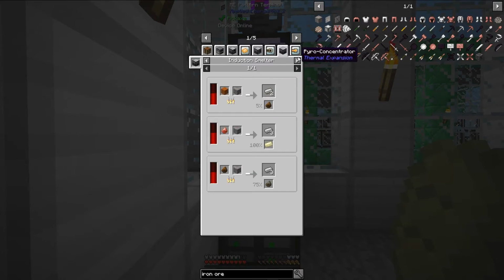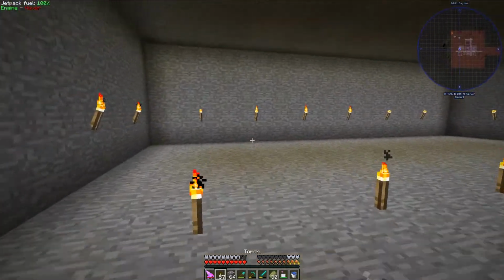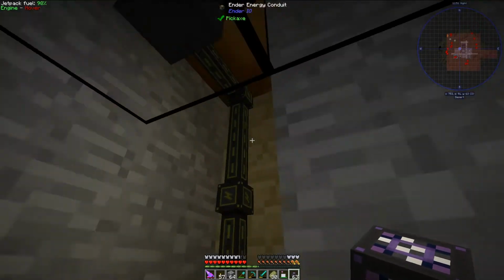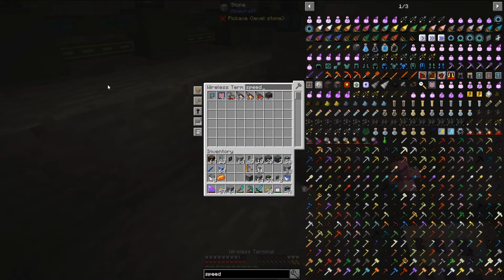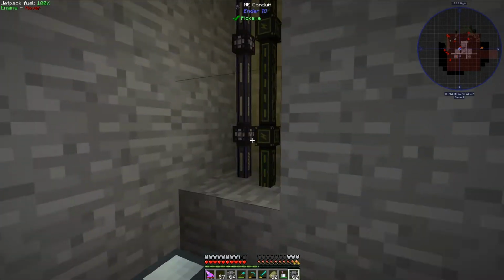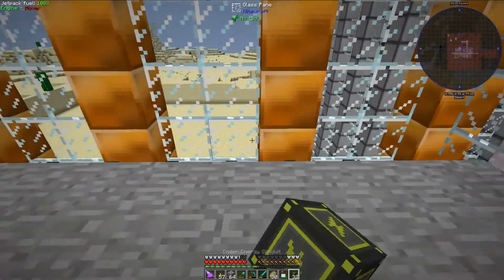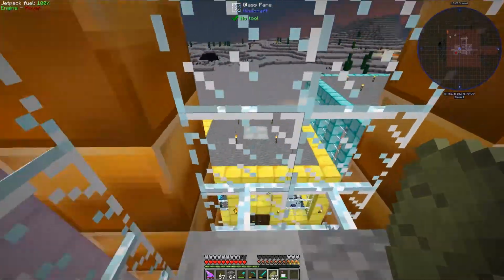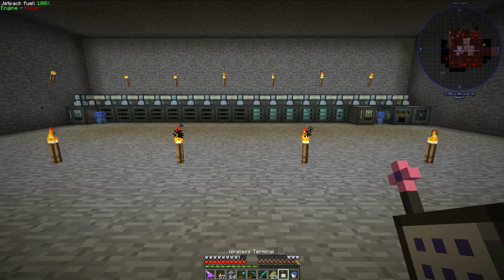Episode 30: Efficient Iron Ore Processing!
In this episode of my second One Billion Iron Ingot Challenge, I build two new (and quite similar) systems that will process iron ore, aluminum ore and tin ore!

This series is played with the FTB Revelations 2.6.0 modpack for version 1.12.2 of Minecraft. The mods NuclearCraft and Funky Locomotion have also been added. Config files are retained in their default state except for the chunk loading limit (which has been increased from 100 to 500) and some NuclearCraft ore spawning has been disabled (so that I don't have duplicate ores such as tin and copper) as well as the 01_unification.zs file in the scripts folder (to allow the crafting of NuclearCraft basic plating. This series is played on a server that will be running 24 hours a day. Enjoy!